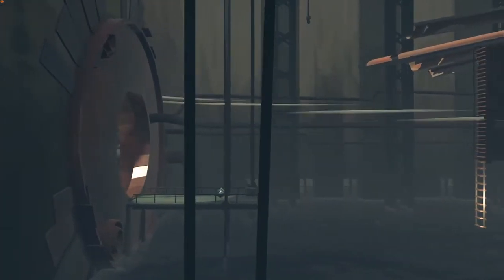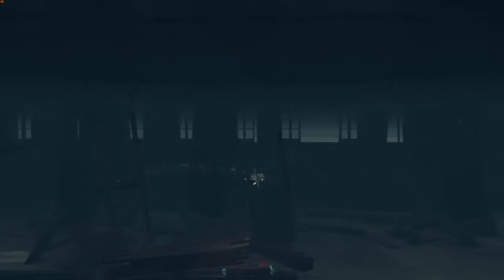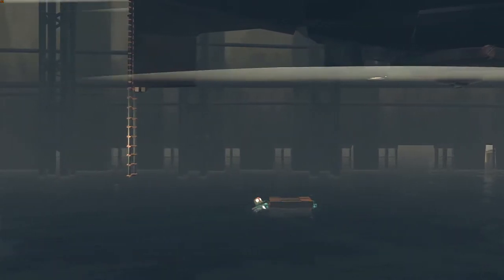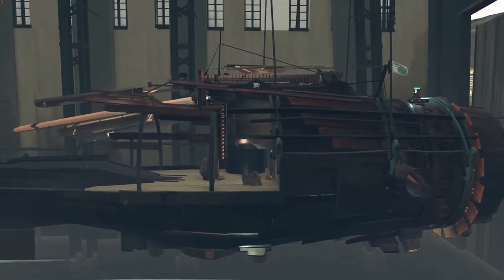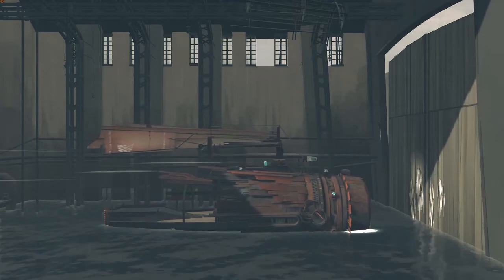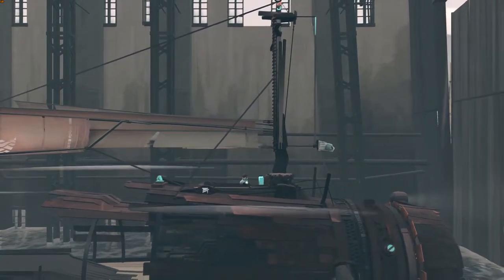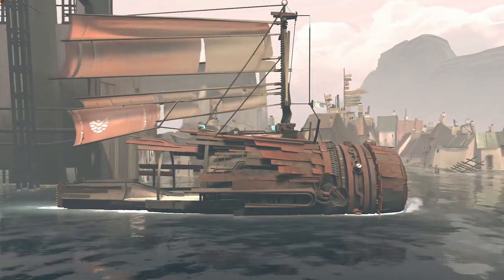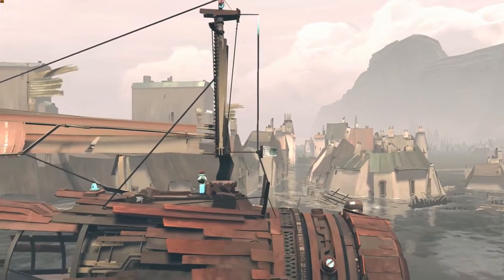FAR Changing Tides - WE GOT A BOAT!